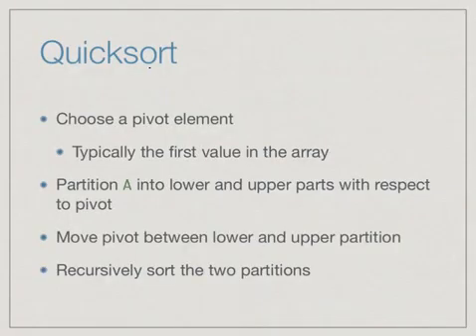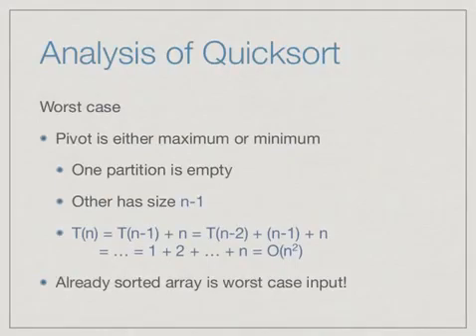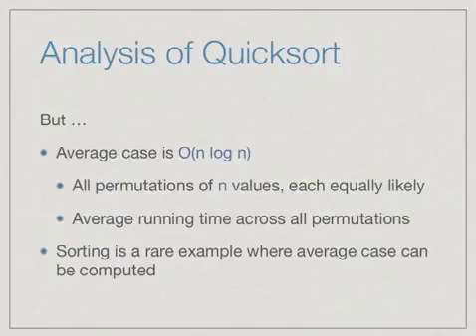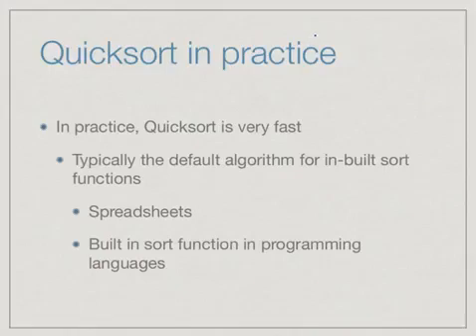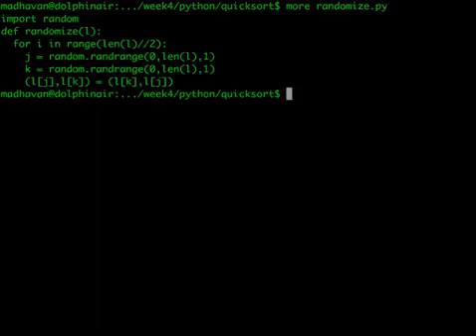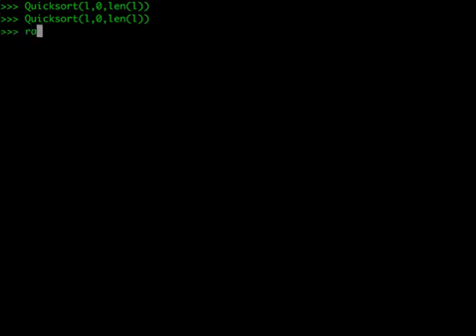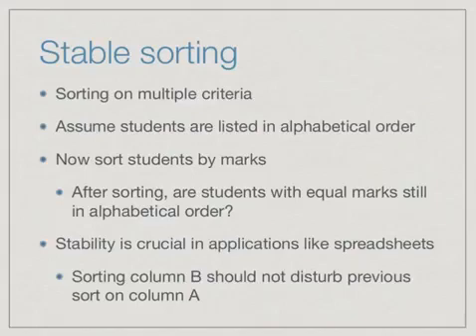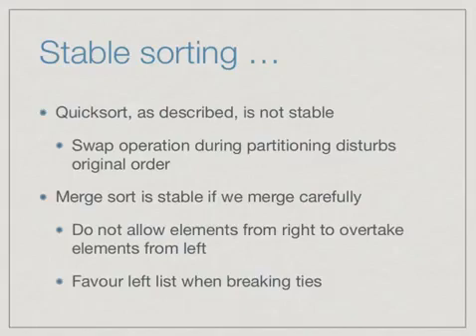LECTURE 22: QUICKSORT ANALYSIS